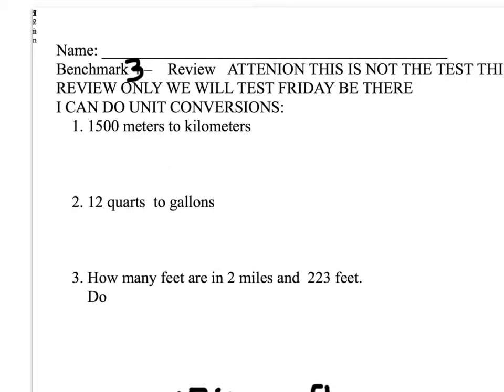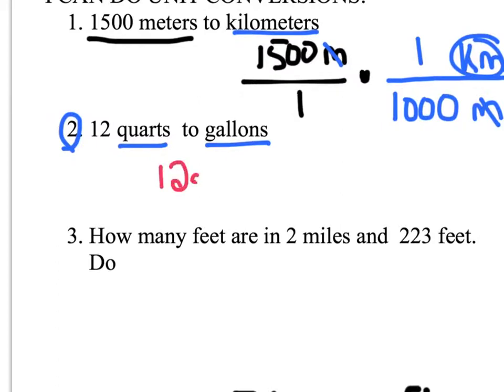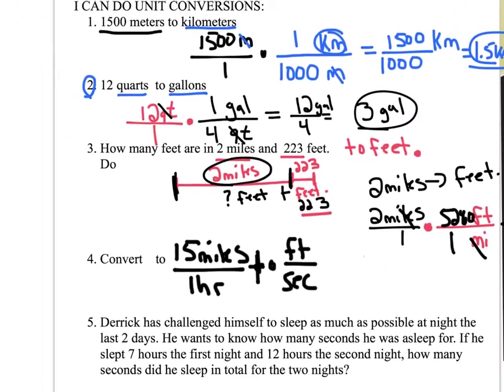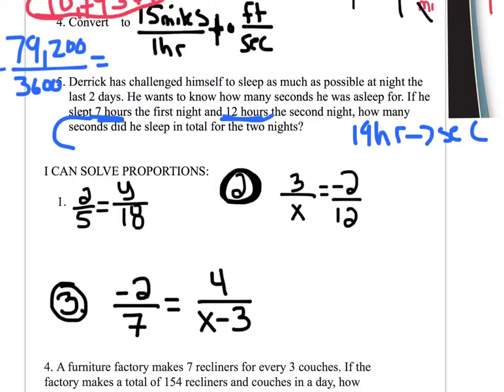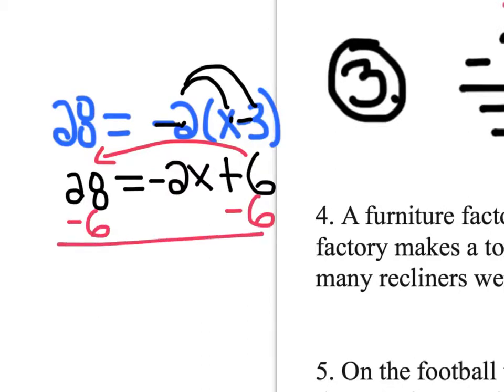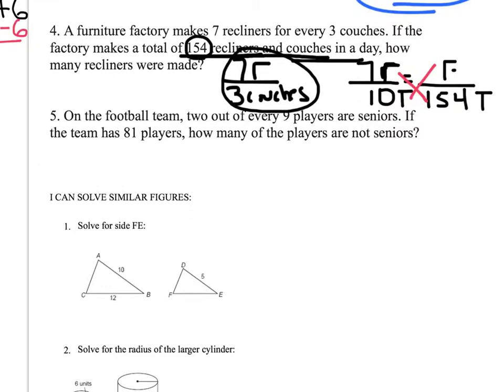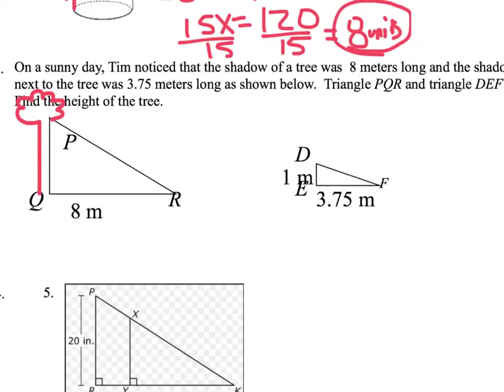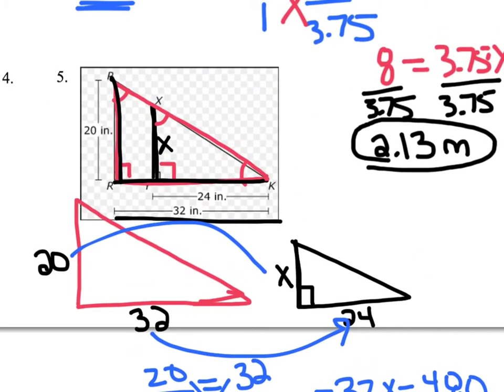12 4 2013 Benchmark 3 review